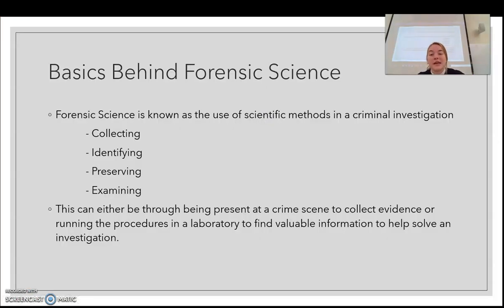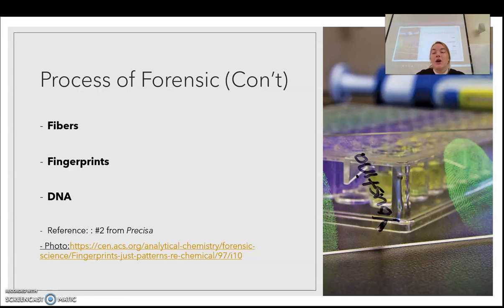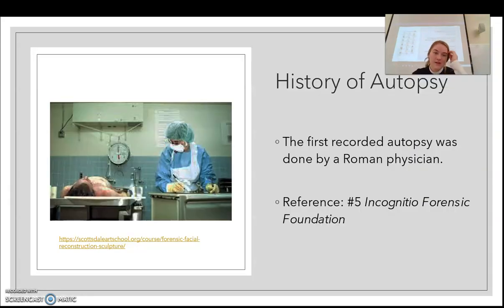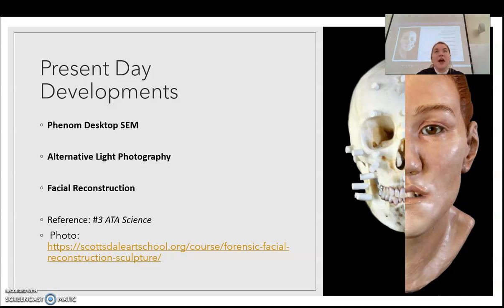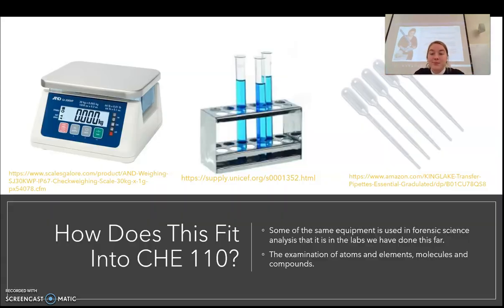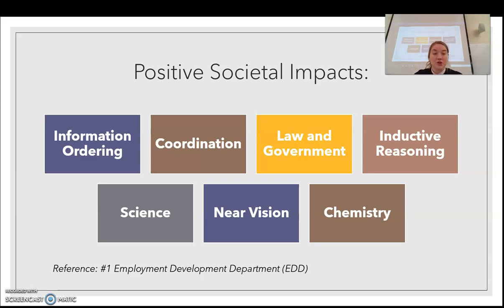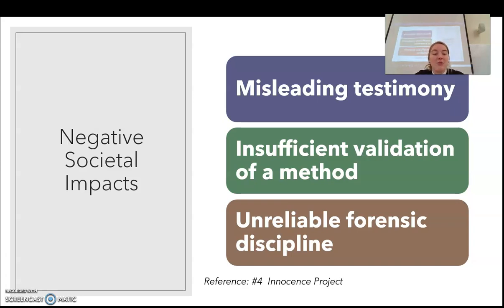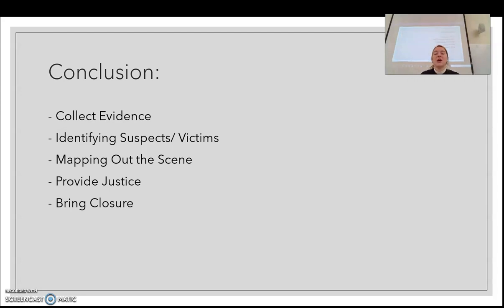Chemistry Oral Presentation Stage #5 - Paige Stone